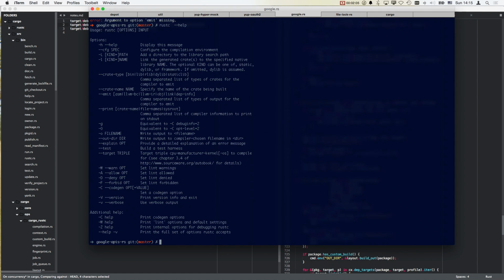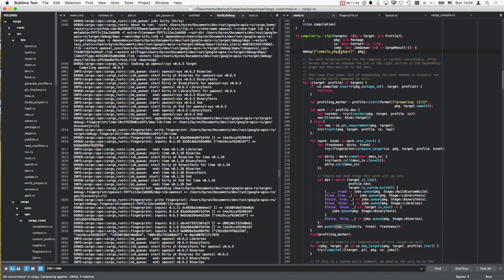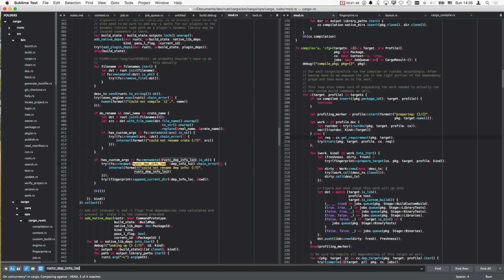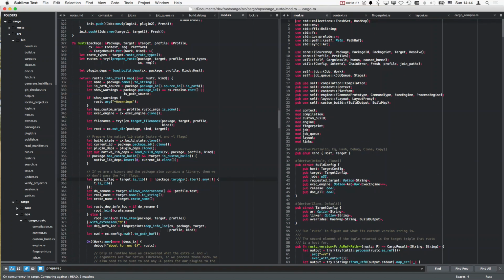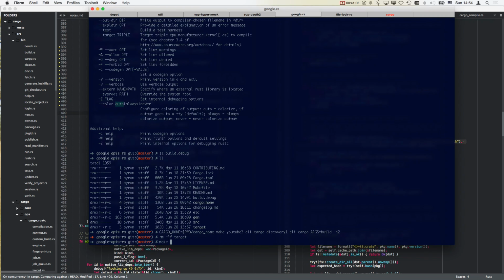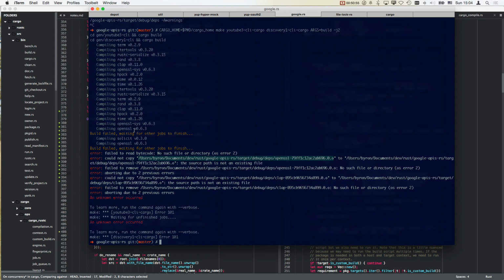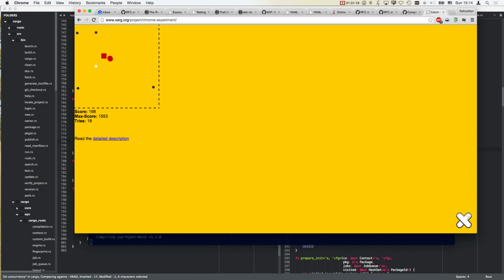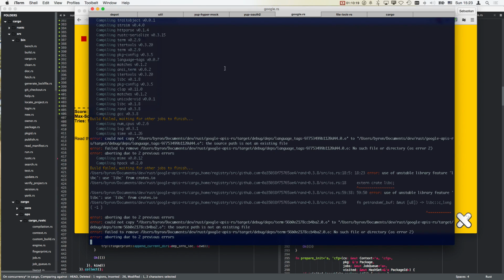Google.rs #35 [cargo: lock compilation [FAIL]]